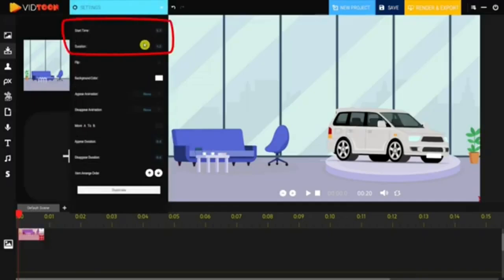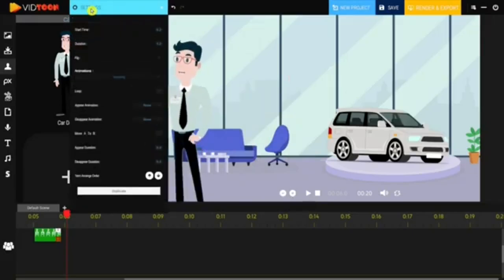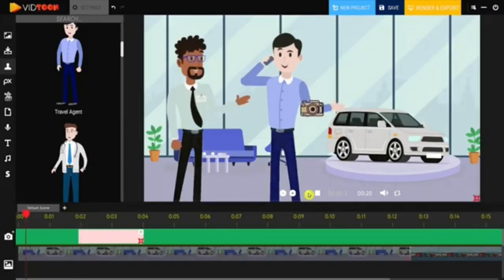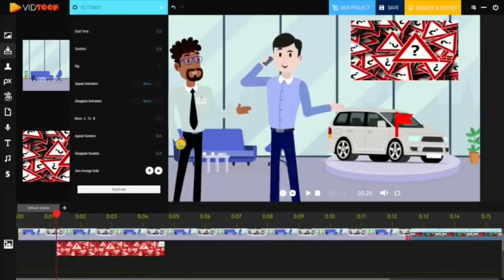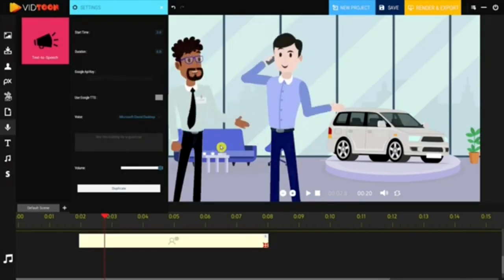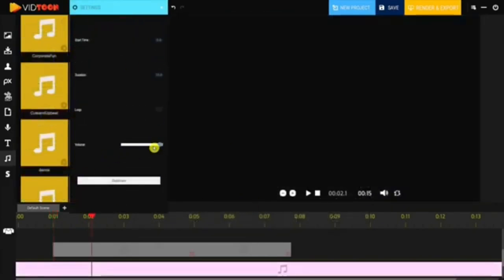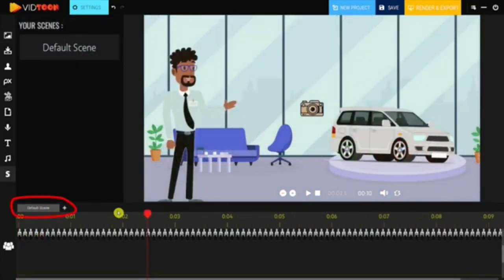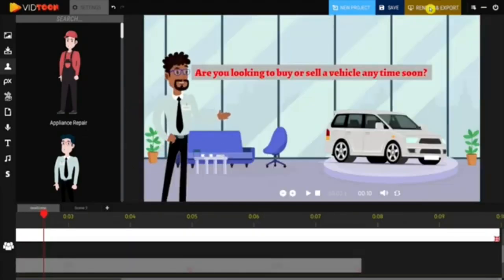Best Video Editor How To Edit An Video Vidtoon 2.0 review demo free application Windows 2021 Top !!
Redefine Profitability With The World’s Easiest & Most Popular Video Animation Software

It’s BIGGER. BETTER. And FASTER.

Upgrade Your Video Marketing With VidToon™ 2.0- It’s World Known Recipe For Success

Creating sophisticated animated videos is child’s play using the newest range of features on our software. Experience & qualification no bar to make videos within minutes.

Whether you’re a new user or you’re an existing customer. We promise you that this all-new software will change the way your animated videos generate leads & make you profits.

Use our library consisting of unlimited resources or simply upload your work of art to get started! Customize, personalize and design to perfection.